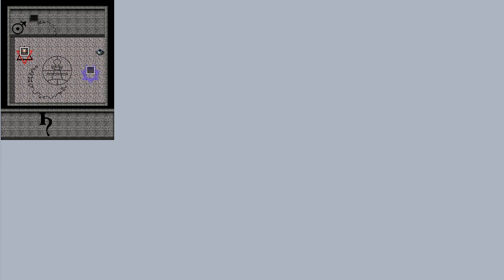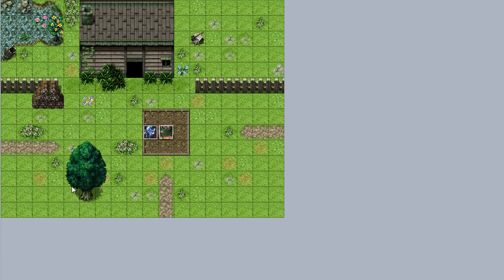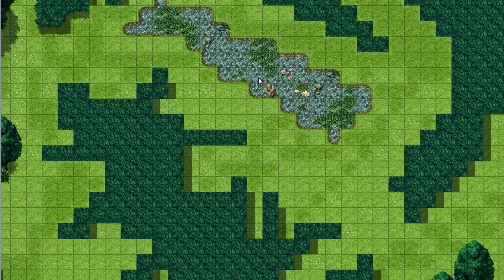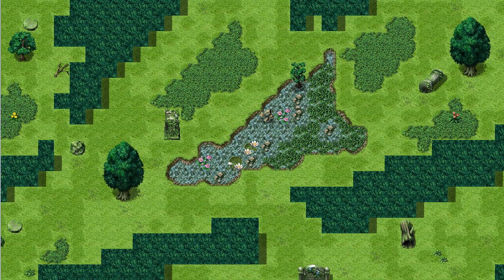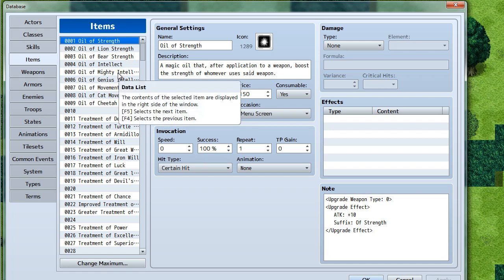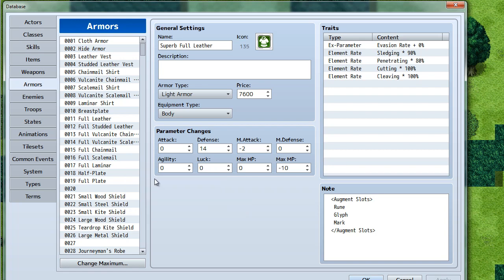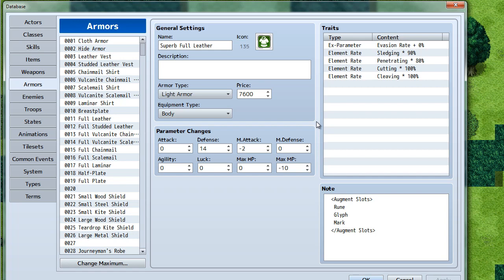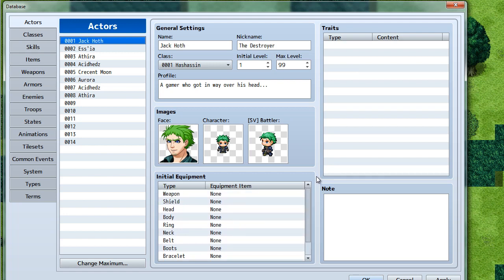Jack Hoth and the Secret of the Philosophers Goblet - First Look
A quick look at another game project I'm working on.